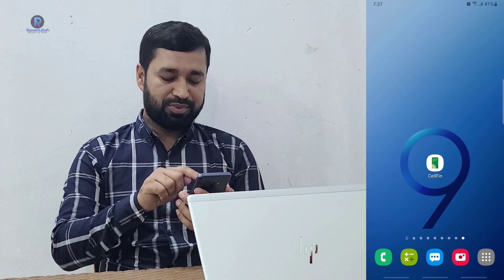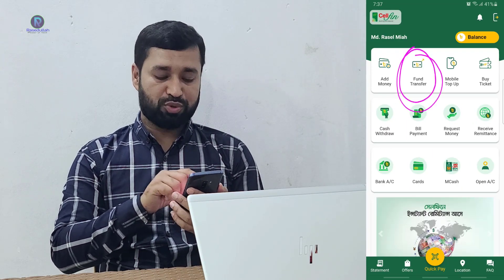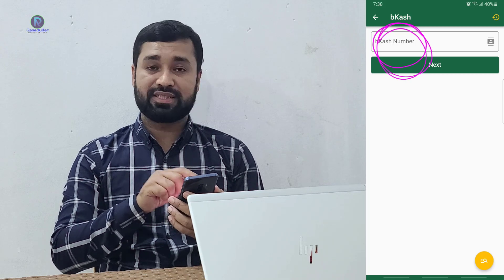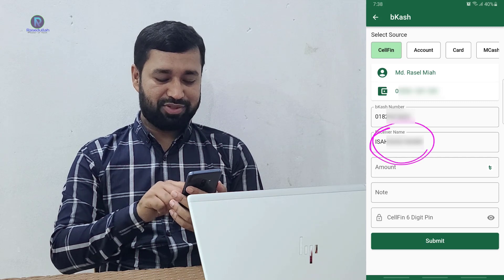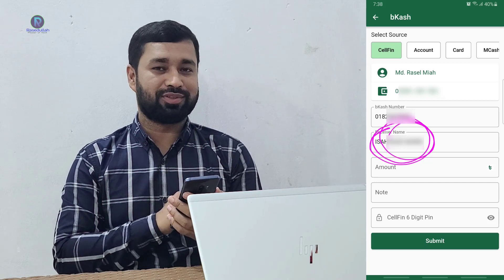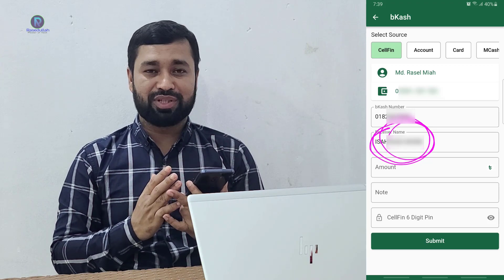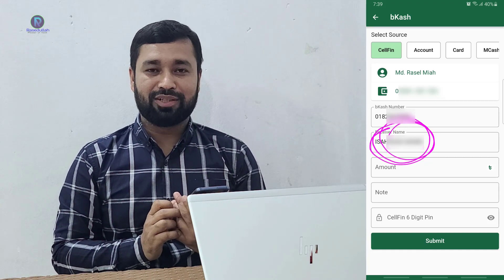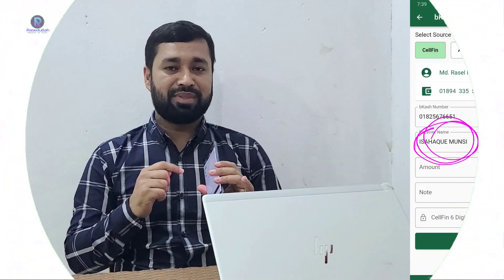আপনার বিকাশ কার নামে কোন জাতীয় পরিচয়পত্র দিয়ে খোলা | How to Find Bkash Account Holder Name NID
বিকাশ একাউনট কোন আয়ডি দিয়ে খোলা তা ভুলে গেছি ? এ সমস্যা অনেকের

বিকাশ একাউন্ট কার আইডি কার্ড দিয়ে খোলা তা বের করা একটু জটিল। কেননা, বিকাশ তাদের একাউন্ট সুরক্ষা পলিসির কারনে কোন প্রকার তথ্য শেয়ার করতে চান না। এমন কি বিকাশের কল সেন্টারে কল করলে উল্টো বিকাশ কল সেন্টারের এজেন্টরাই আমাদের কাছে আইডি কার্ডে তথ্য জানতে চান। তাহলে এখন উপায় কি? কিভাবে বের করব বিকাশ একাউন্ট কোন আইডি কার্ড দিয়ে খোলা।

উপায় আছে, আপনার যদি ইসলামী ব্যাংকে কোন সেলফিন একাউন্ট থেকে থাকে তাহলে আপনি খুব সহজেই বের করতে পারবেন আপনার বিকাশ একাউন্ট কার আইডি কার্ড দিয়ে খোলা। শুধু আপনার না, আপনি আপনার ইসলামী ব্যাংক সেলফিন এর একাউন্ট ব্যবহার করে যে কারও বিকাশ একাউন্ট কার আইডি কার্ড দিয়ে খোলা তা বের করে ফেলতে পারবেন।